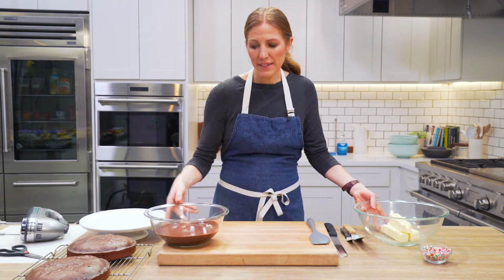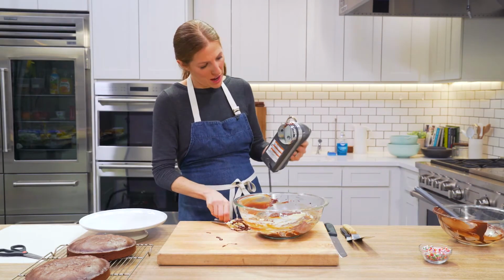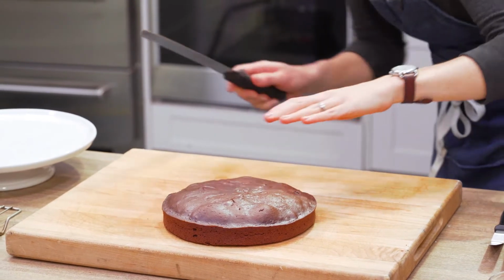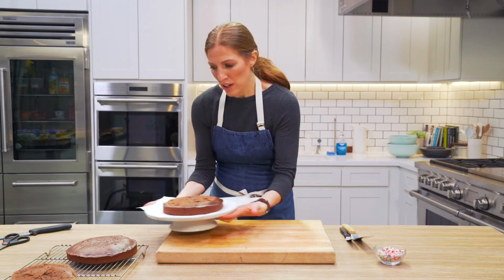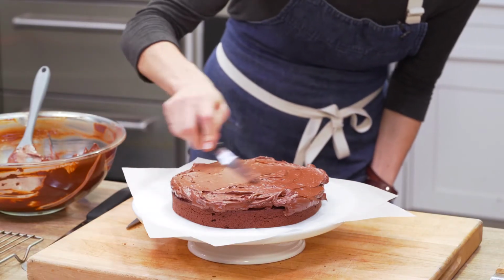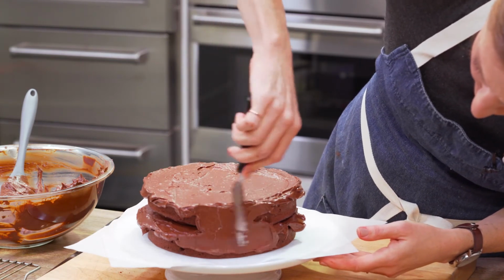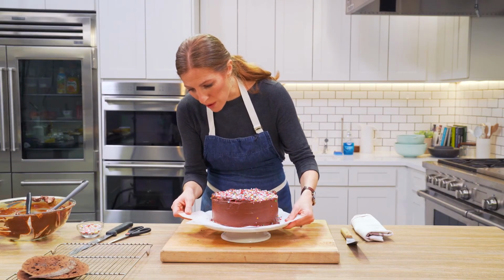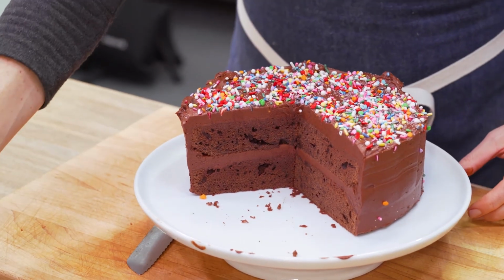How to Level and Frost a Layer Cake | Real Simple Cooking School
Get our tips and tricks for stacking and frosting a beautiful, professional-looking cake every time.